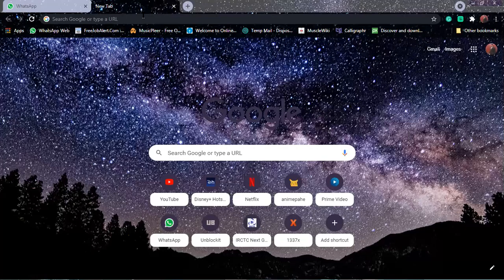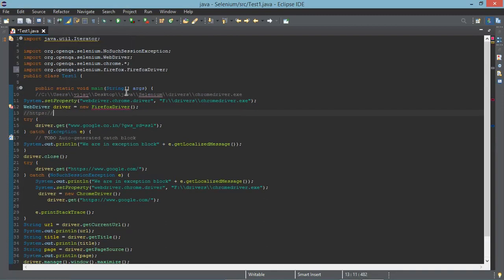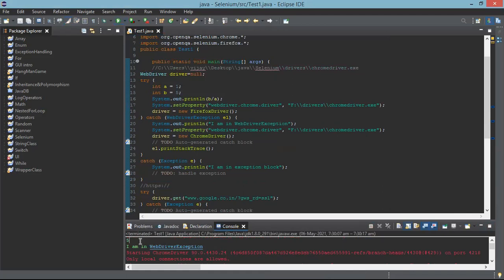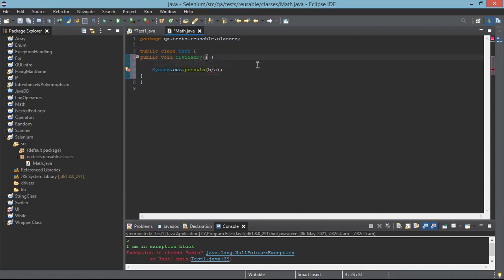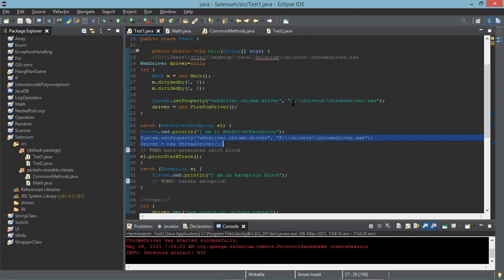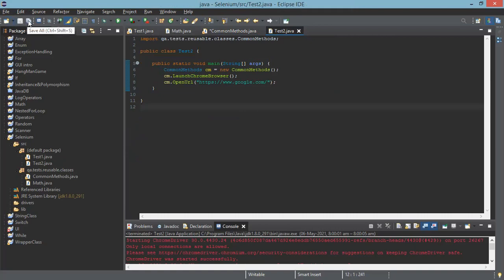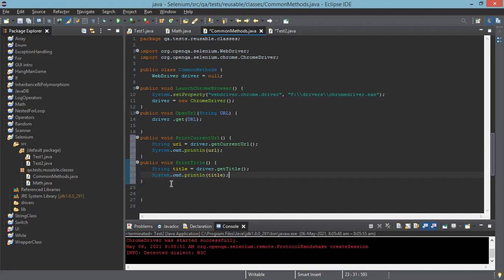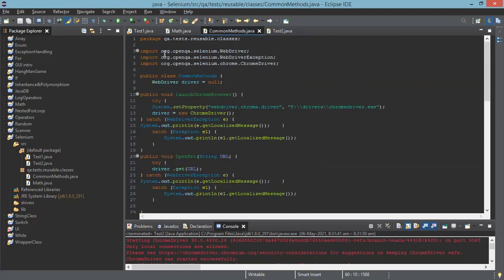Online class3 on Selenium Automation Testing